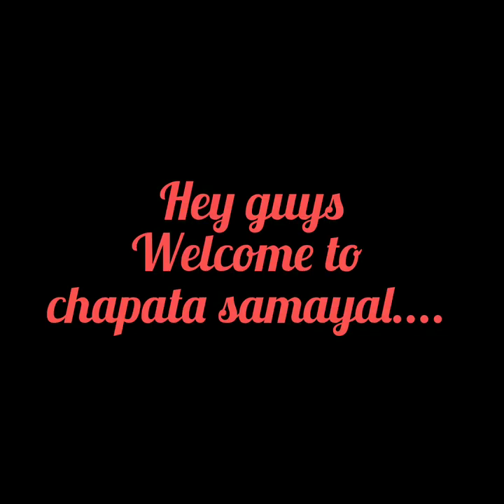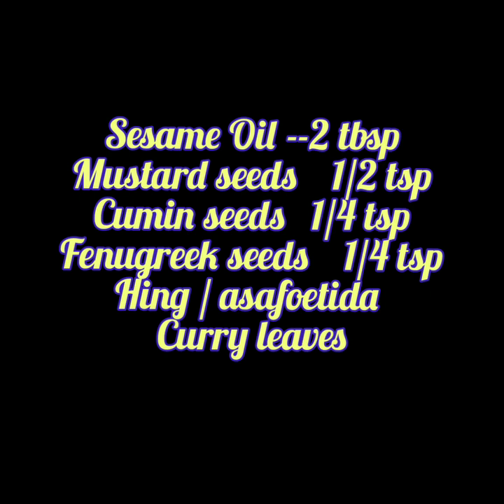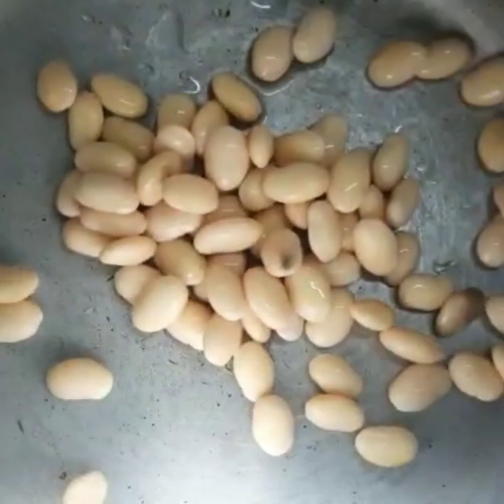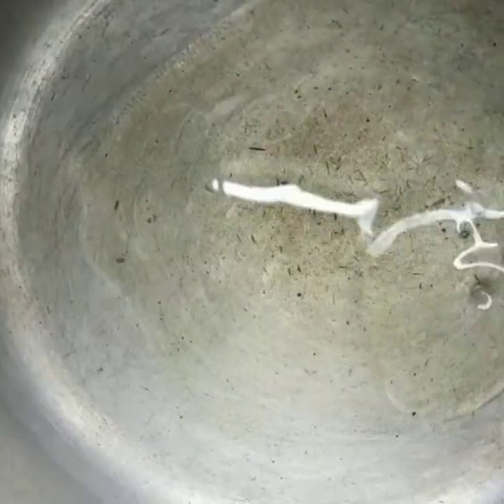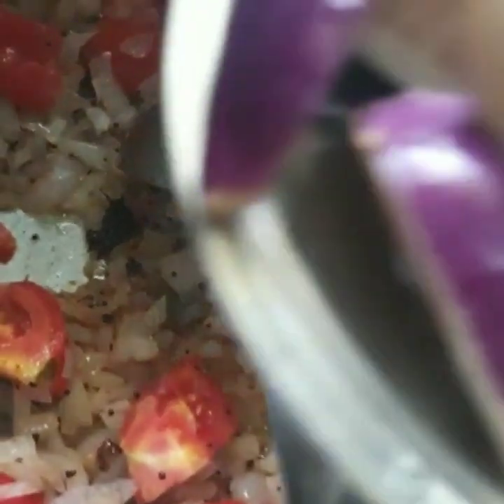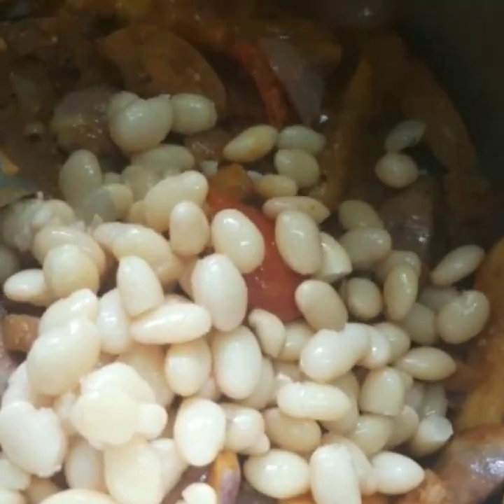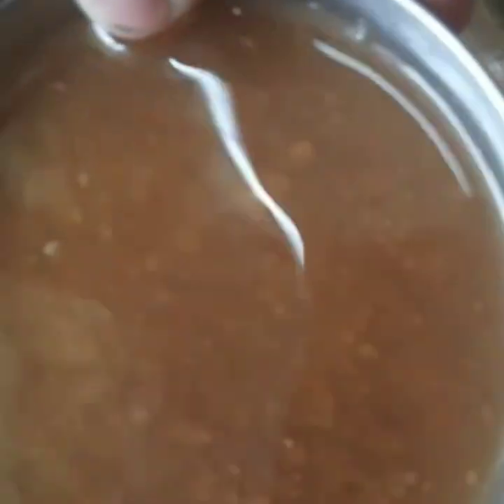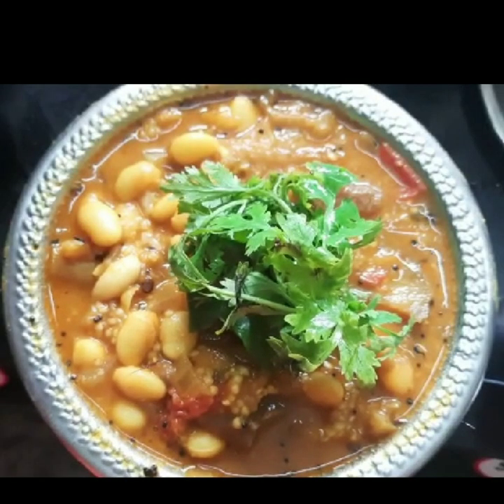WHITE BEAN BRINJAL ONE POT CURRY...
hey guys
welcome to chatpata samayal